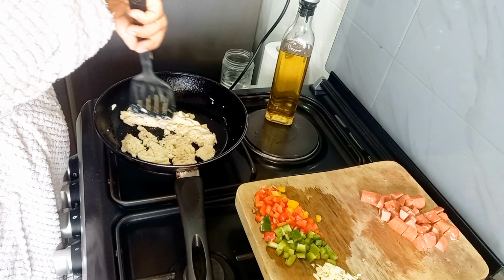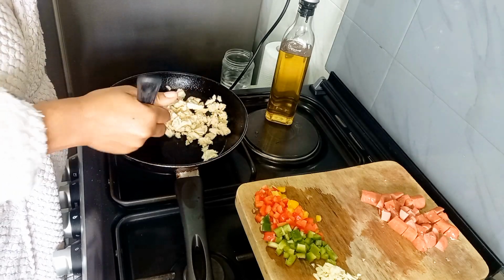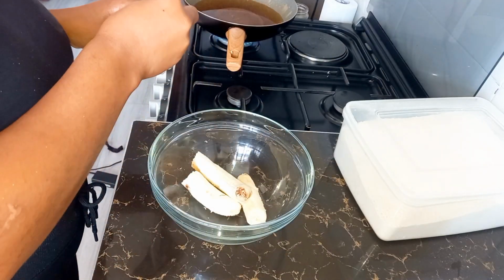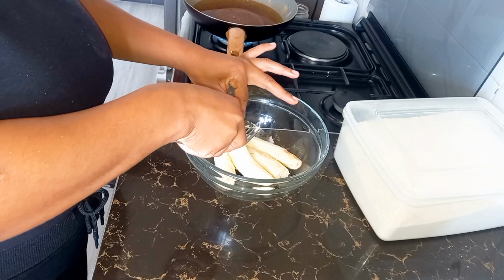COOK WITH ME// BREAKFAST IDEA...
Music used;